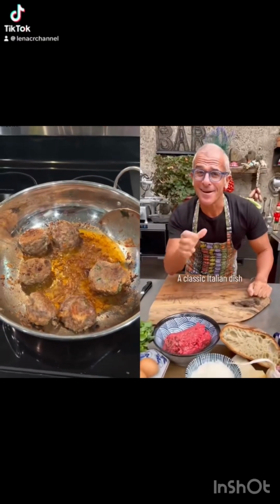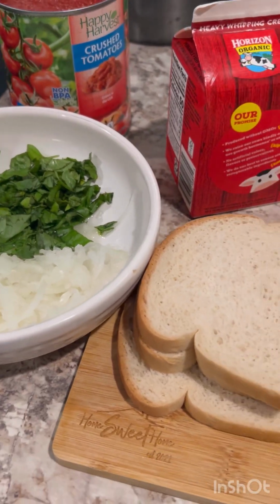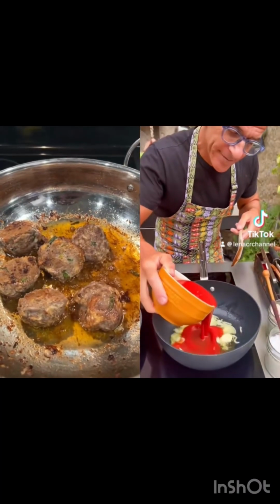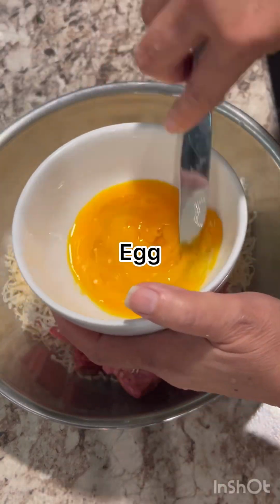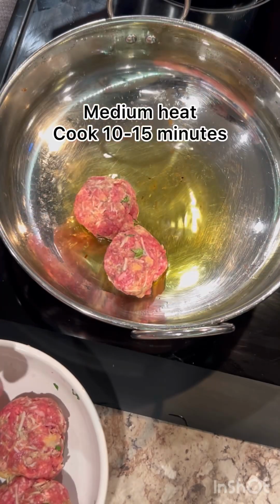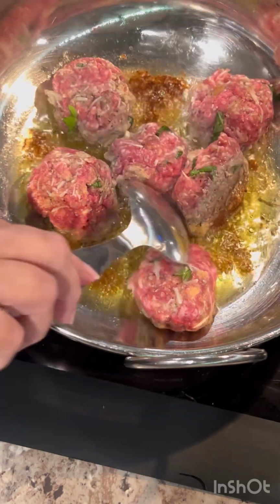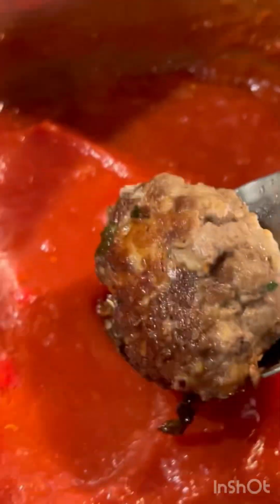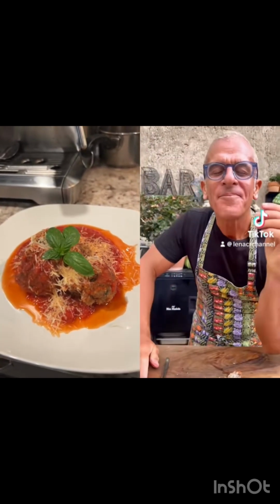Classic Italian Dish